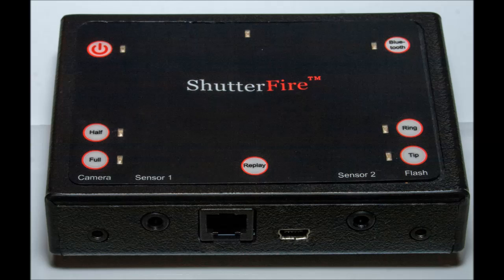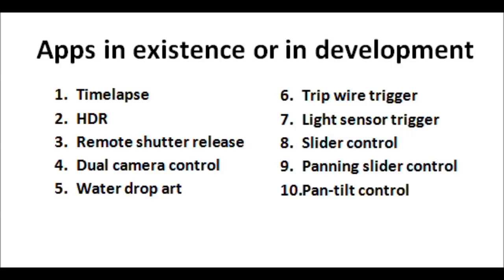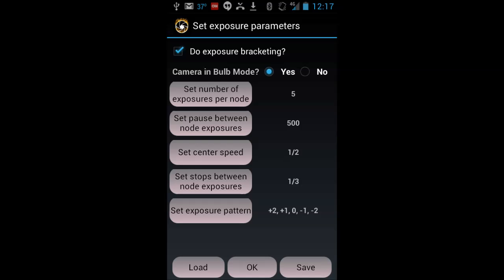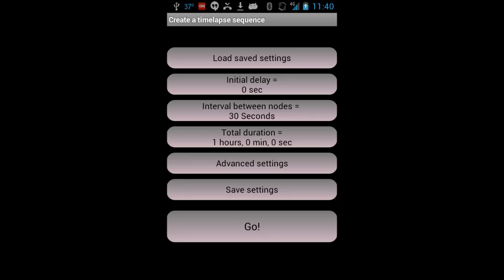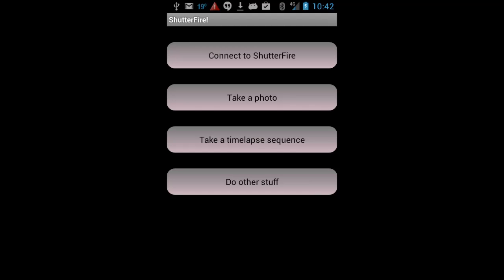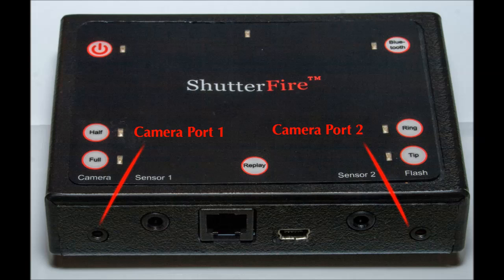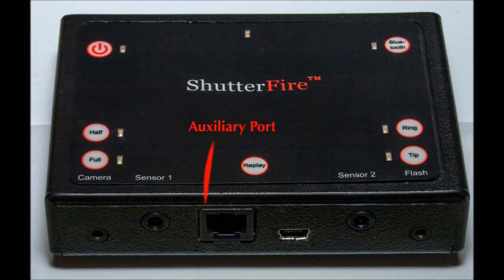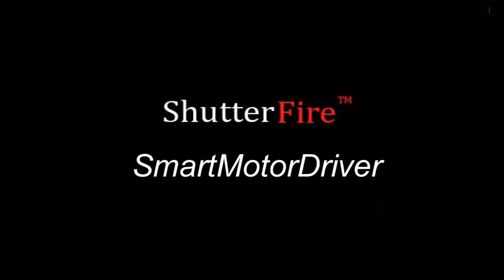ShutterFire - a revolutionary new photography gadget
The size of a deck of cards, ShutterFire provides the photographer - amateur and professional alike - a myriad of ways to expand their creative reach.  Look for it on Kickstarter very soon.